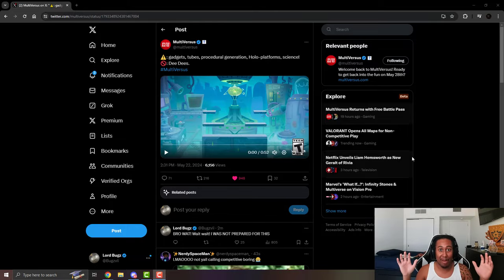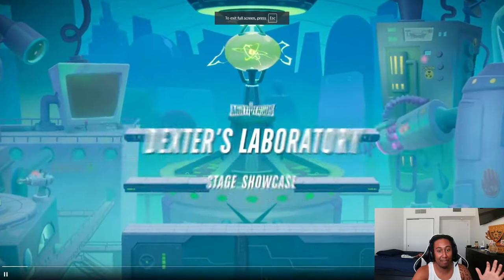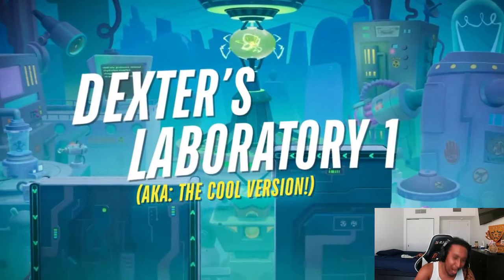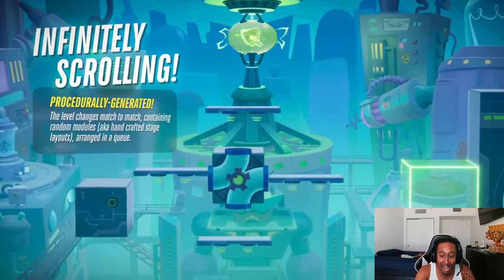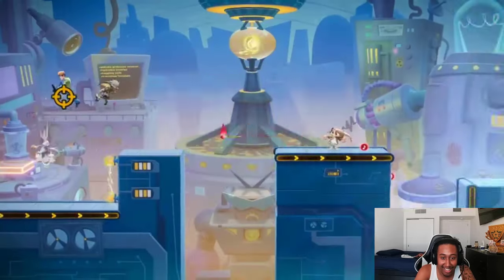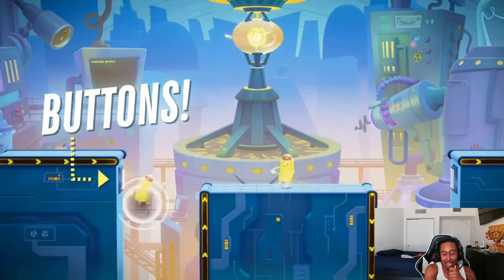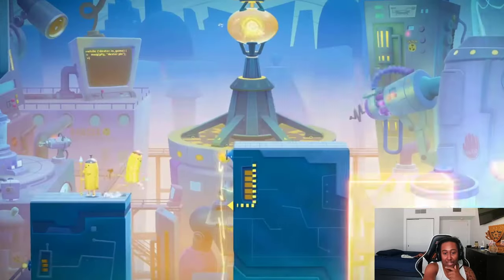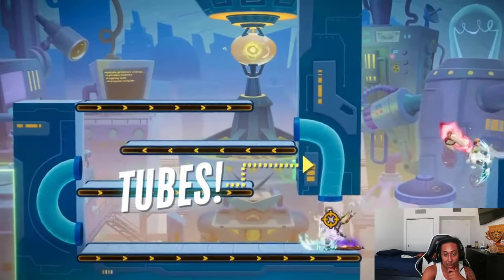Multiversus Dexter's Laboratory STAGE SHOWCASE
INFINITE SCROLLING MAP! THIS IS AMAZING! Multiverus is cooking!

Multiversus, WarnerBros, Multiversus Gameplay, Multiversus Esports,